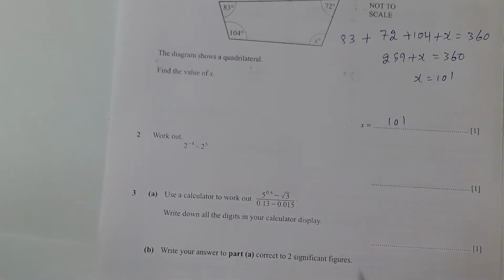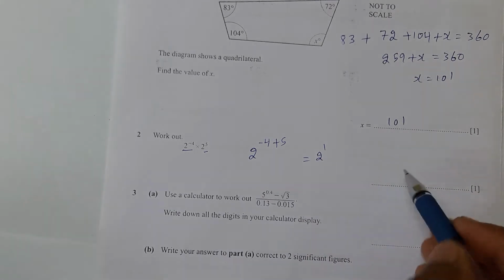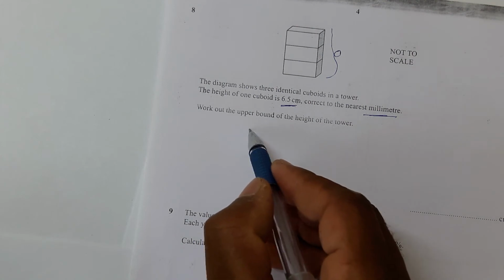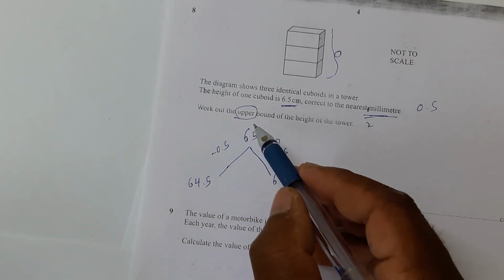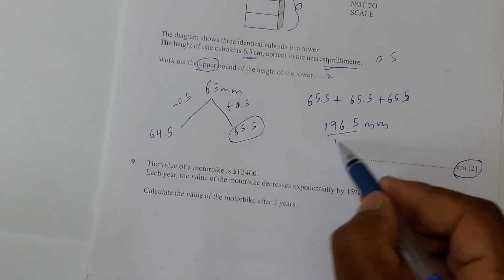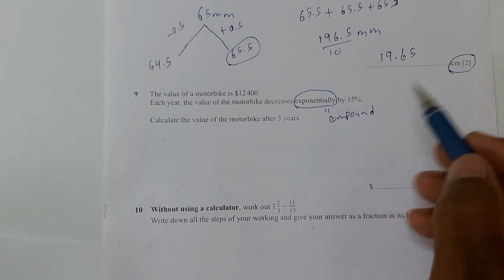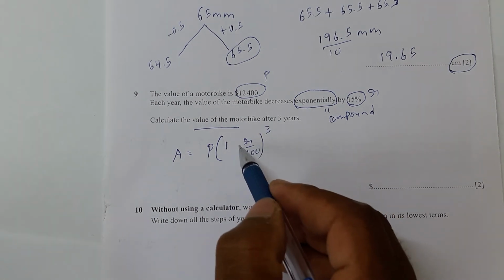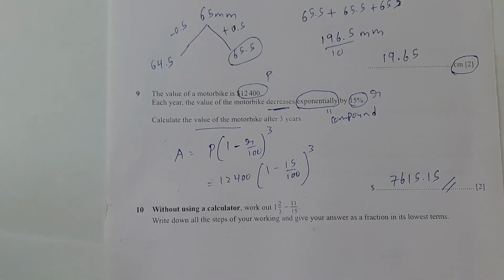IGCSE MATHS PAST PAPER SOLVED OCTOBER/NOVEMBER 2017/21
IGCSE MATHS  PAST PAPER SOLVED
OCTOBER/NOVEMBER 2017/21